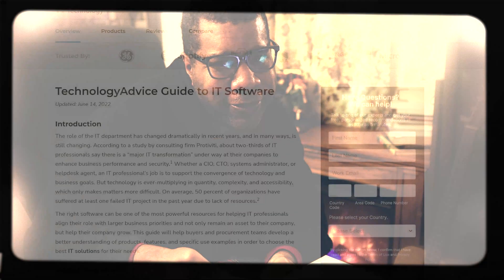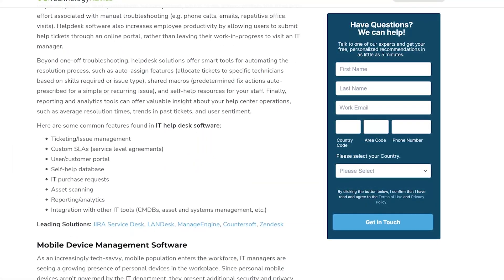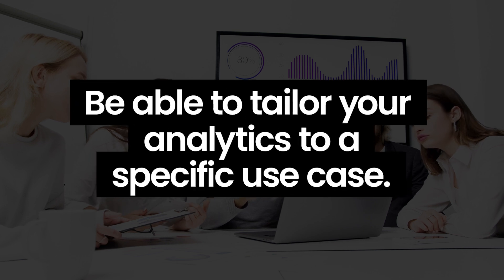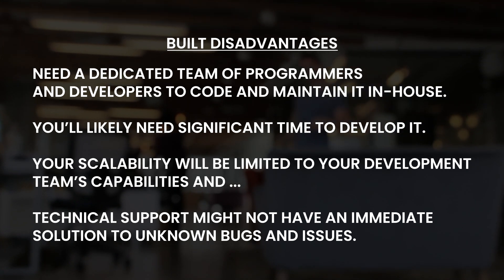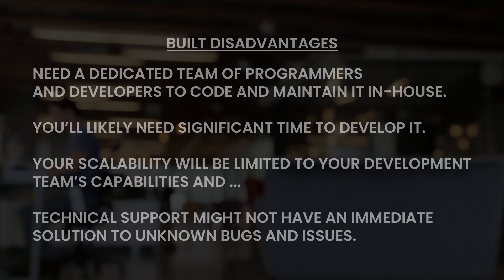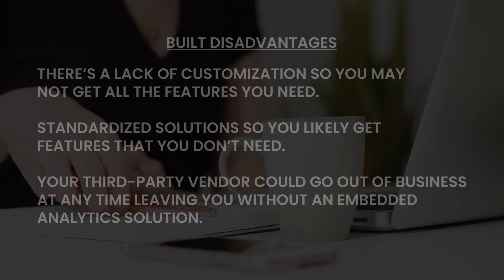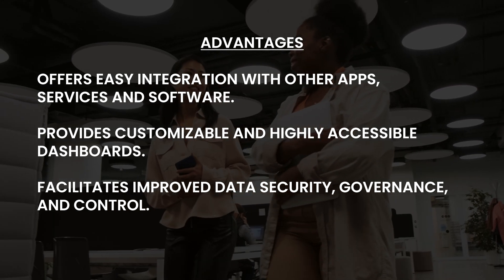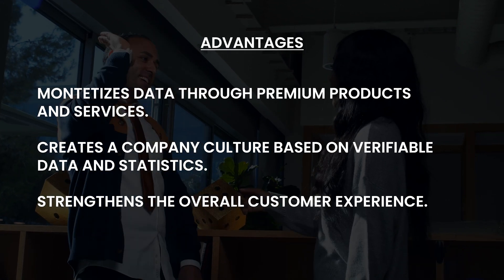What is Embedded Analytics?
Let's take a deep dive into embedded analytics! First, we'll define what they are. Then we'll learn what the five kinds of embedded analytics are, and which methods of implementation might be right for you and your company and discuss ways in which they can be used!

➤ CHAPTERS
00:00 What is Embedded Analytics?: Teaser
00:58 What is Embedded Analytics?: Introduction
01:43 What is Embedded Analytics?: The 5 Levels of Embedded Analytics
02:31 What is Embedded Analytics?: Purchased or Company Built?
03:59 What is Embedded Analytics?: Use Cases
04:44 What is Embedded Analytics?: Visit Our Website

Adapted from an Article By: J.R. Johnivan
Hosted by: Justin Fraction
Edited by: Justin Fraction